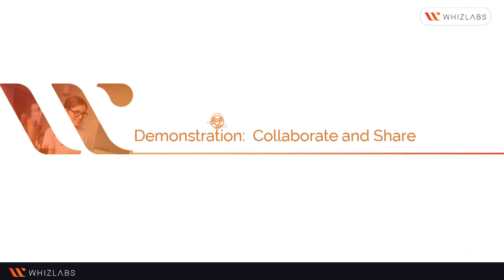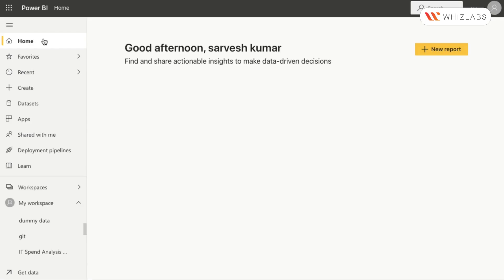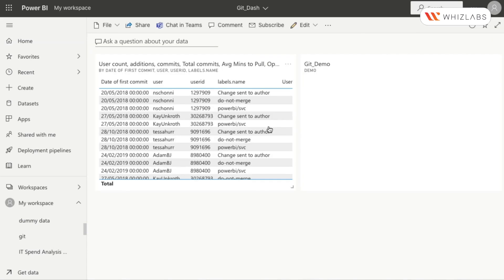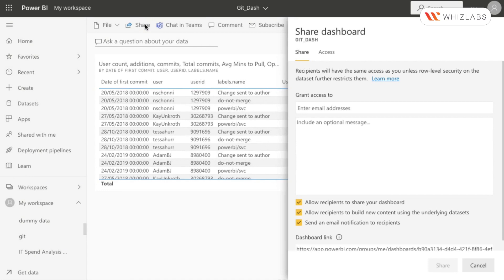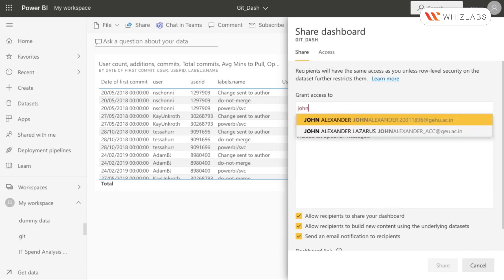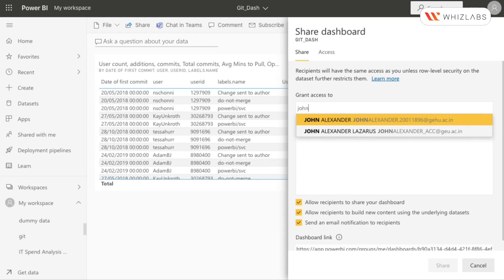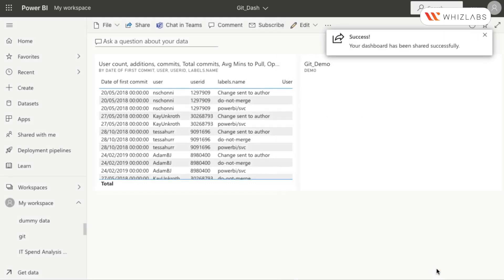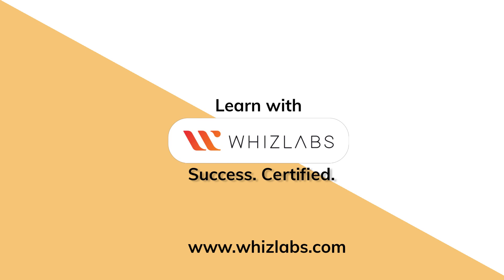Power BI Sharing and Collaboration: Streamline Your Workflow and Improve Productivity | Whizlabs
in this video, we will explore the Power BI sharing and collaboration features and how they can help you streamline your workflow and improve productivity. We will go through the step-by-step process of sharing and collaborating on dashboards and reports with your team members, including how to manage access permissions and how to use the commenting and discussion features.

👉 Learn more on how to Collaborate and Share in Power BI by enrolling into PL-400: Microsoft Power Platform Developer course

👉 Learn to build powerful end-to-end business solutions with the Microsoft Power platform